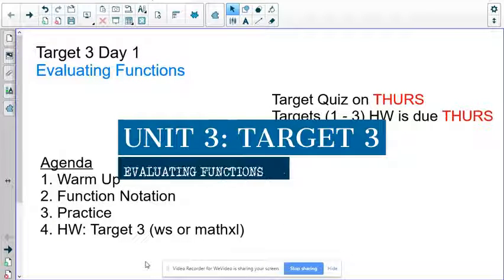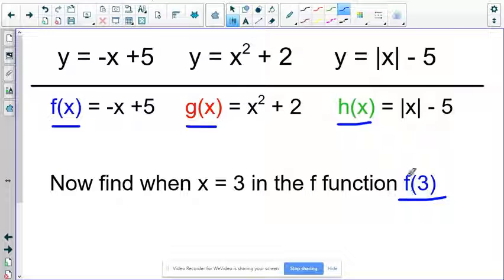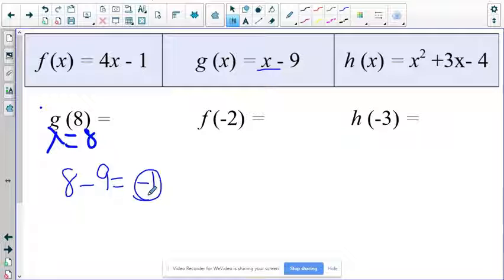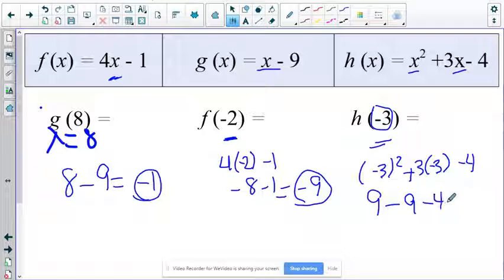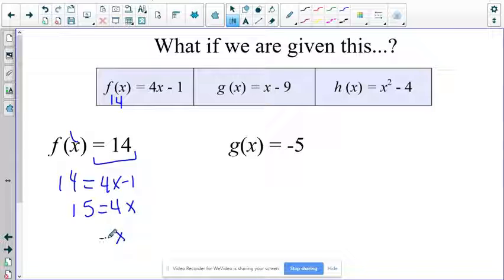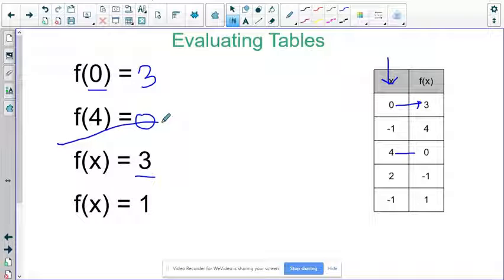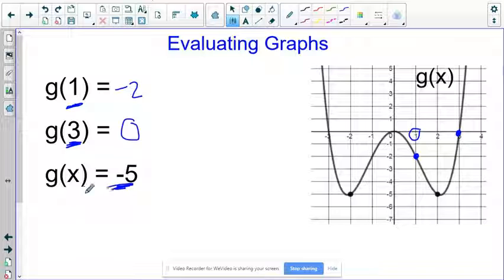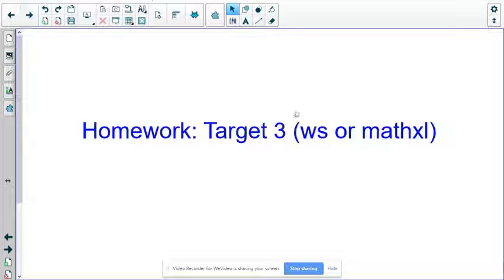Unit 3: Target 3 - Evaluating Functions